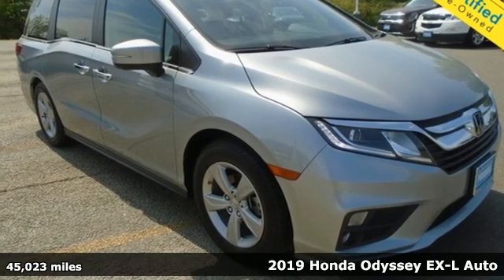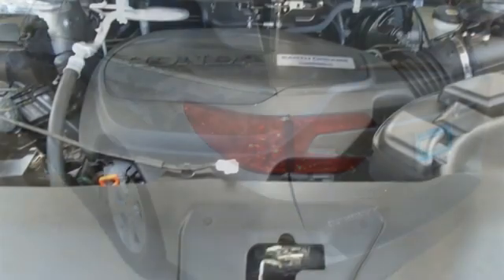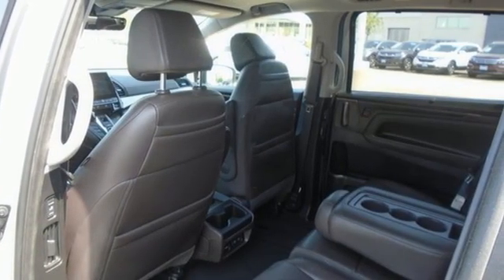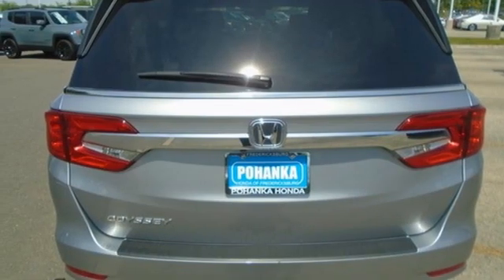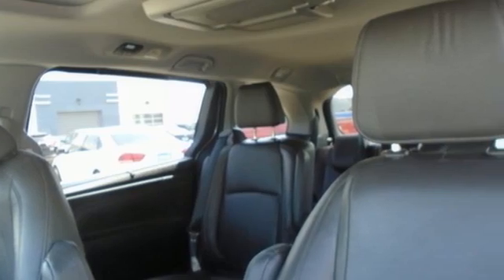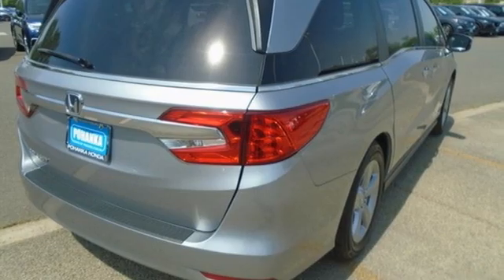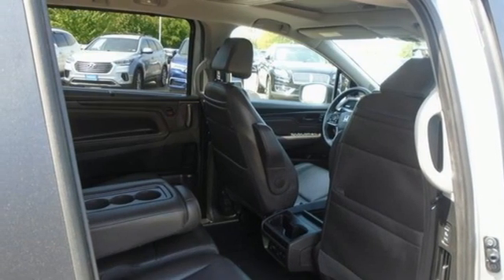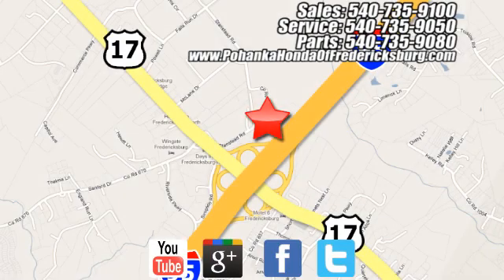Used 2019 Honda Odyssey Fredericksburg VA Richmond, VA FNB001848A - SOLD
Year: 2019
Make: Honda
Model: Odyssey
Trim: EX-L
Engine: 3.5L V6 SOHC i-VTEC 24V
Transmission: 9-Speed Automatic
Color: Silver
Interior: Mocha
Mileage: 45023
Stock #: FNB001848A
VIN: 5FNRL6H79KB006242
**Certified** **CARFAX One-Owner** **Clean CARFAX** **PADDLE SHITERS** **POWER MOONROOF WITH TILT FEATURES** **LEATHER TRIMMED INTERIOR**brbrbrLunar Silver Metallic 2019 Honda Odyssey EX-L Priced below KBB Fair Purchase Price! FWD 9-Speed Automatic 3.5L V6 SOHC i-VTEC 24VbrHondaTrue Certified Details:brbr * Powertrain Limited Warranty: 84 Month/100,000 Mile (whichever comes first) from original in-service datebr * Roadside Assistancebr * 182 Point Inspectionbr * Limited Warranty: 12 Month/12,000 Mile (whichever comes first) after new car warranty expires or from certified purchase datebr * Vehicles purchased within New Vehicle Limited Warranty period: extends New Vehicle Limited Warranty to 4 years*/48,000 miles*. Roadside Assistance for the duration of the Certified Pre-Owned Limited Warranty. Up to two complimentary oil changes within the first year of ownership. SiriusXM 90-Day Trialbr * Vehicle Historybr * Warranty Deductible: $0br * Transferable Warrantybrbr19/28 City/Highway MPGbrbrbrWe make every effort to provide accurate information but please verify options and price with management before purchasing. All vehicles are subject to prior sale. All financing is subject to approved credit. Dealer installed options are additional. Stock photo colors, options and trim levels may vary. Not responsible for typographical errors. Published price subject to change without notice to correct errors and omissions or in the event of inventory fluctuations. Vehicles may be in transit to dealer. Vehicle photos may not match exact vehicle. Please call to confirm availability status. All prices exclude taxes, title, license, and a $899 documentation fee. Model tested with standard side airbags (SAB). Government 5-Star Safety Ratings are part of the National Highway Traffic Safety Administration (NHTSA). New Car Assessment Program **Based on model year EPA mileage ratings. Use for comparison purposes only. Your mileage will vary depending on driving conditions, how you drive and maintain your vehicle, battery pack age/condition, and other factors.

Address:
60 South Gateway Drive